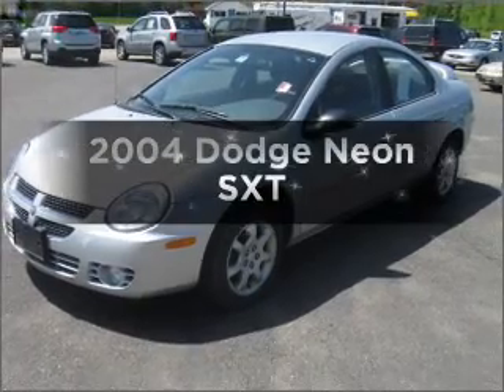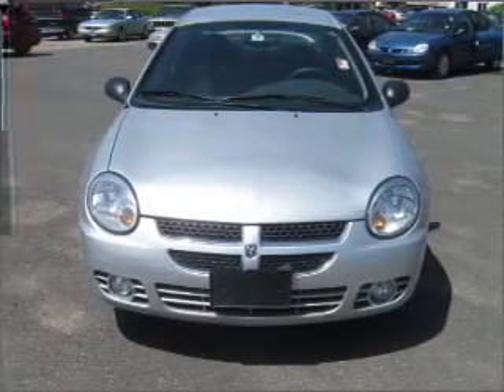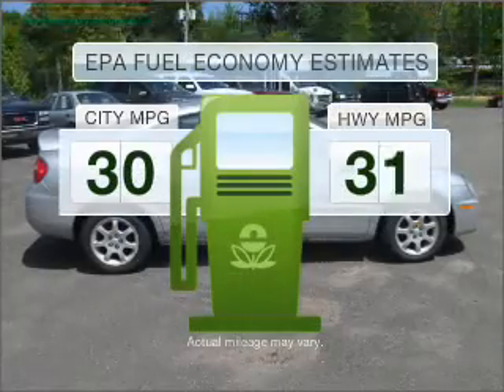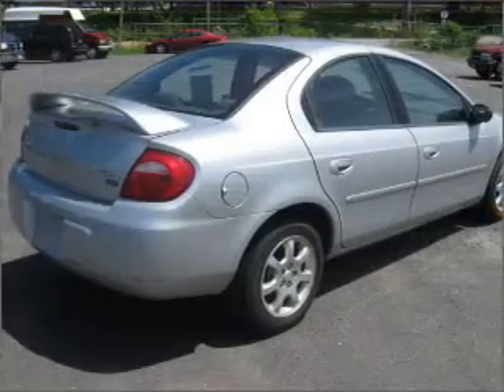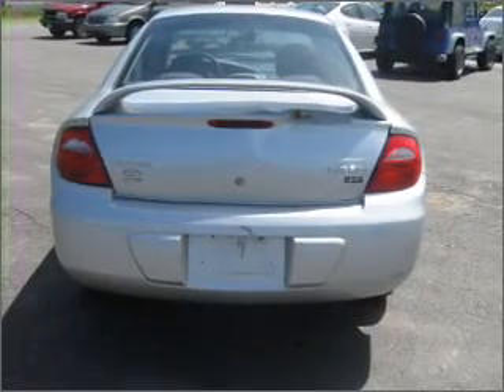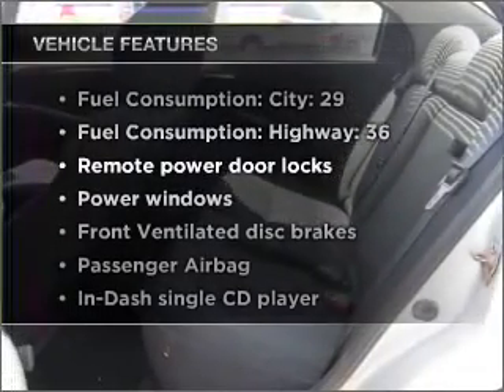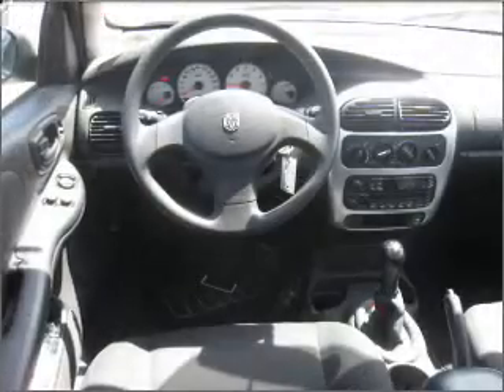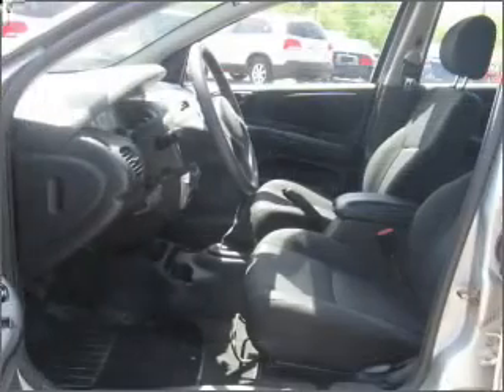2004 Dodge Neon - Belmont NH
Year: 2004
Make: Dodge
Model: Neon
Trim: SXT
Engine: 2.0 liter inline 4 cylinder 16 valve
Transmission: NOT SPECIFIED
Color: Silver
Mileage: 103817
Address:
29 Laconia Road, Route 106
Bel